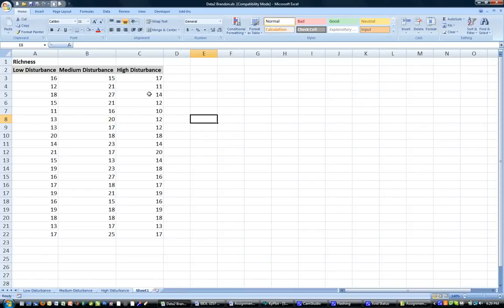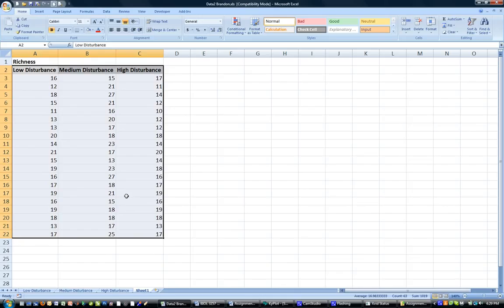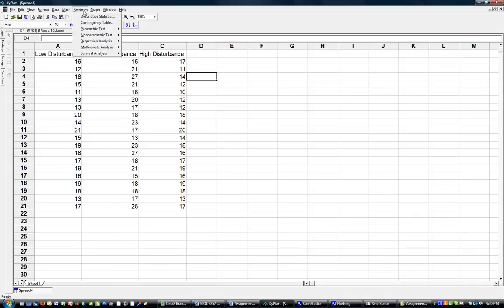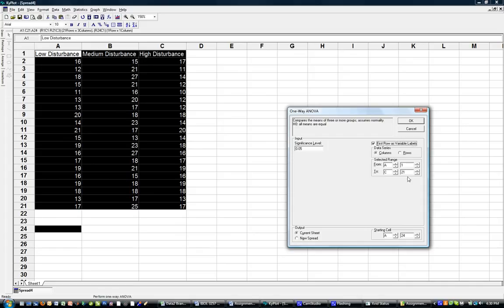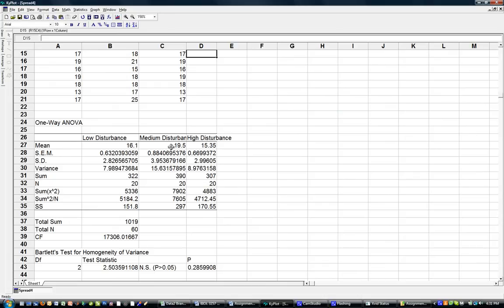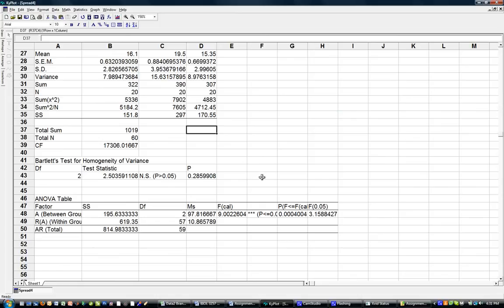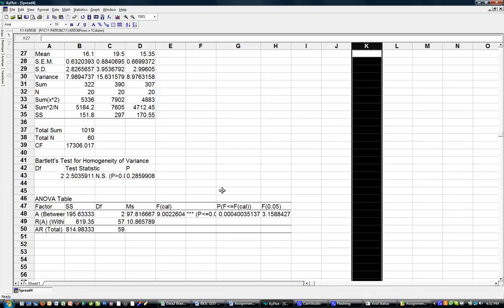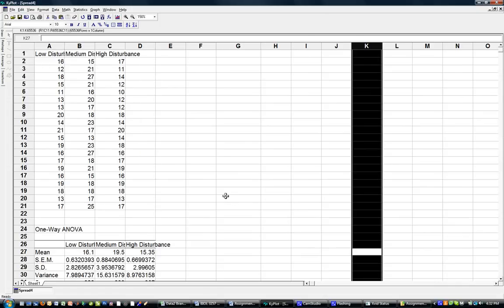ANOVA in KyPlot (freeware)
A demonstration of how to do a Single Factor ANOVA using the freeware program KyPlot; Download KyPlot free